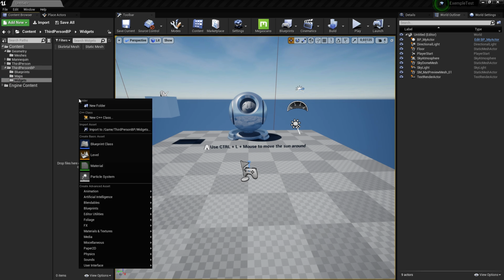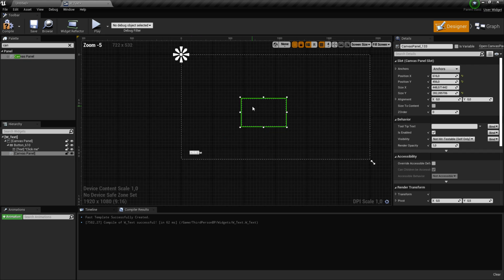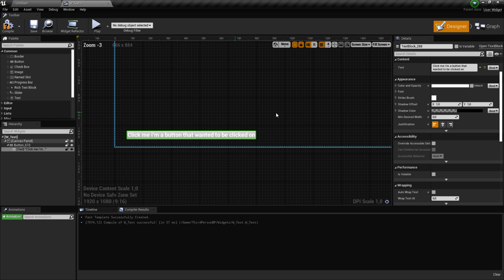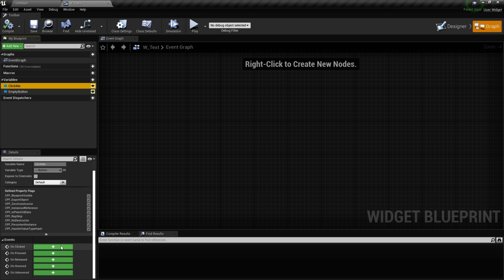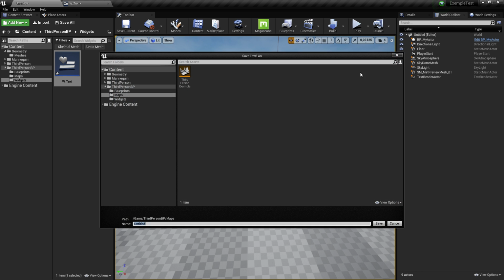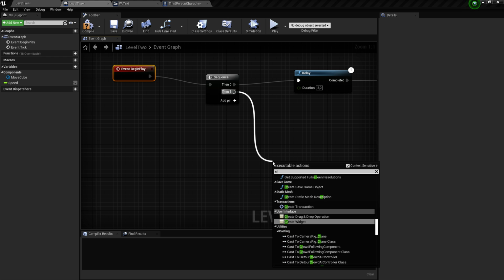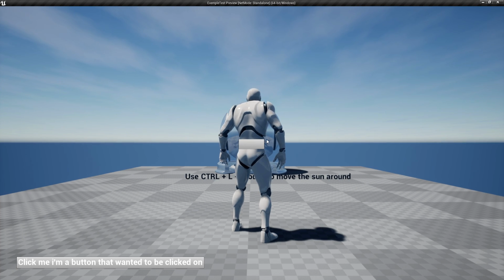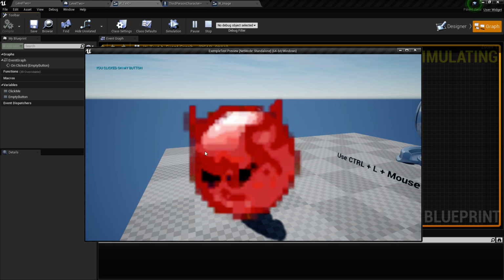Unreal Engine Branch 13 - Widget